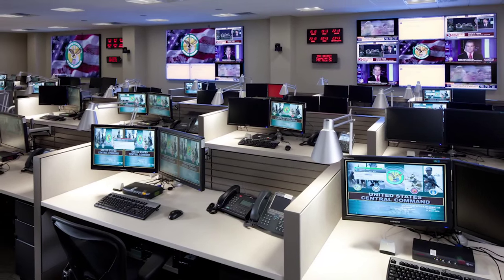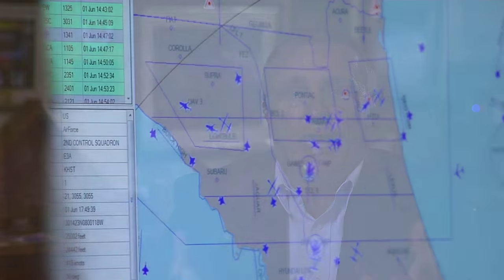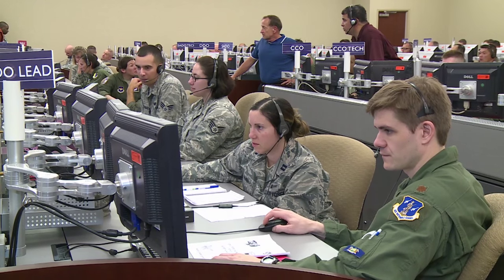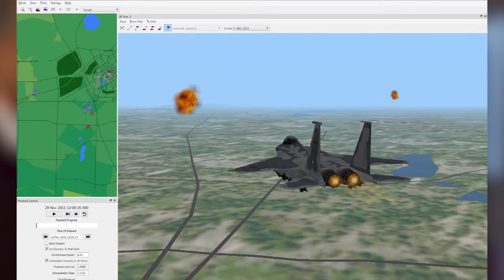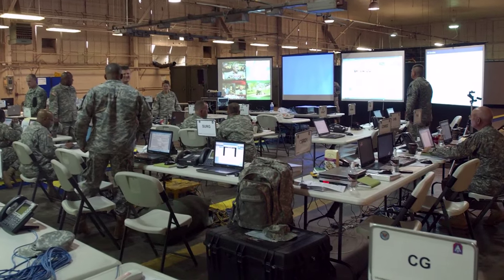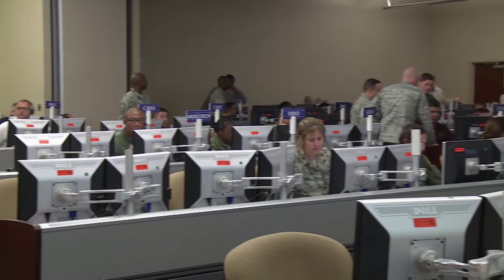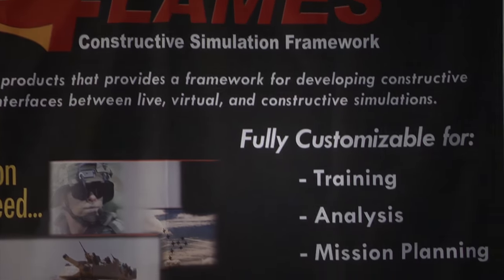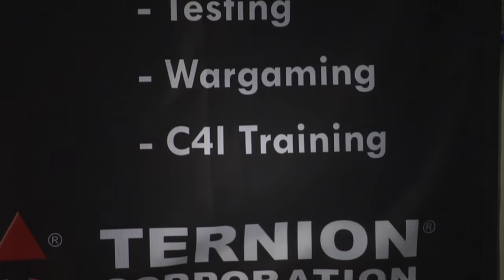Ternion® Corporation featured on Discovery Channel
Ternion® Corporation was featured in an episode of 'Innovations with Ed Begley Jr.', airing initially via Discovery Channel in the United States on September 23, 2015 at 7:30 am ET and 7:30 am PT.

In this episode, audiences will learn how Ternion uses FLAMES® to develop state-of-the-art computer programs that simulate complex military battles to help train the warfighters of our nation and our allies.